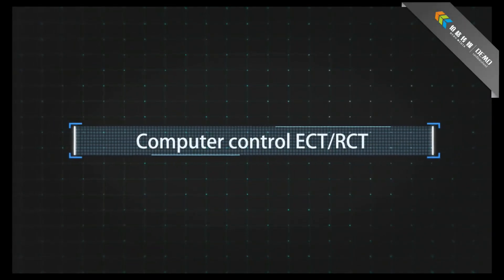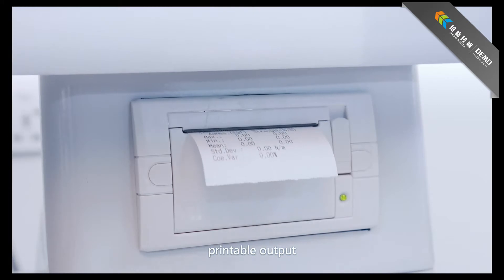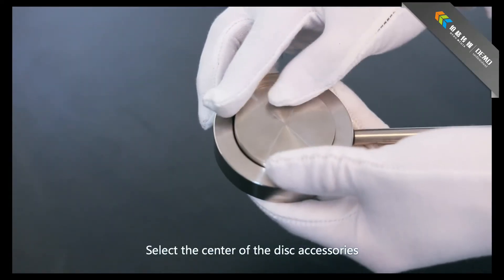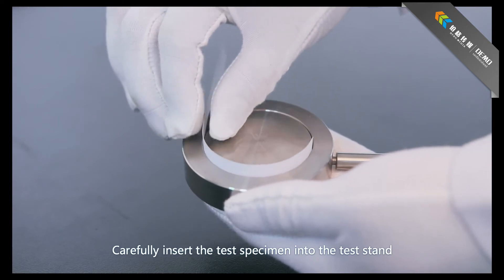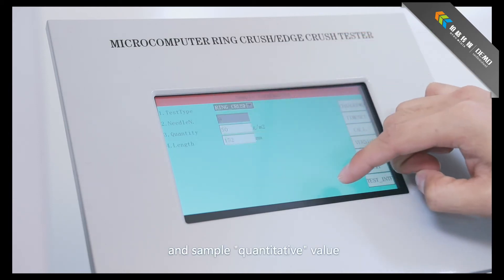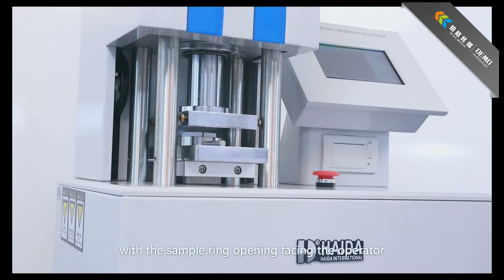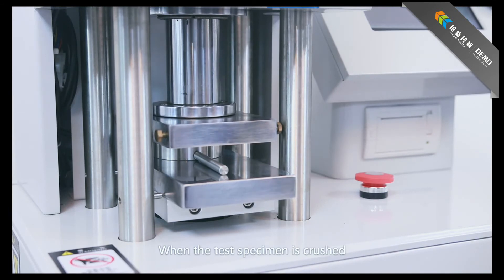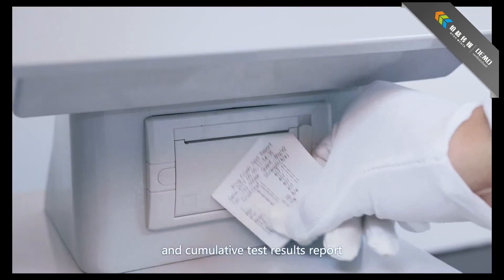HD A513 B (RCT) Ring crush Test Video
Ring crush Test Video